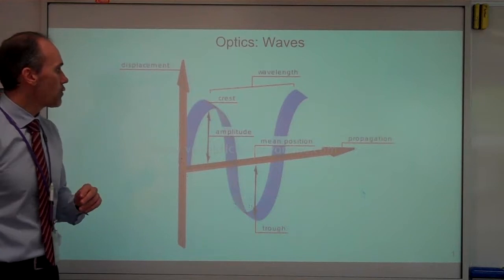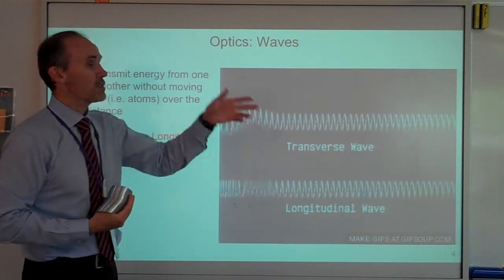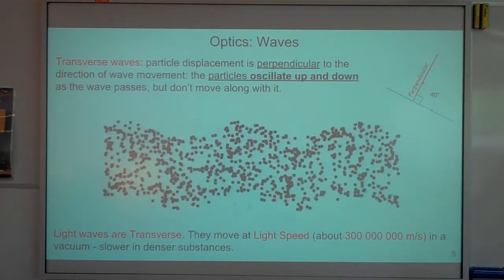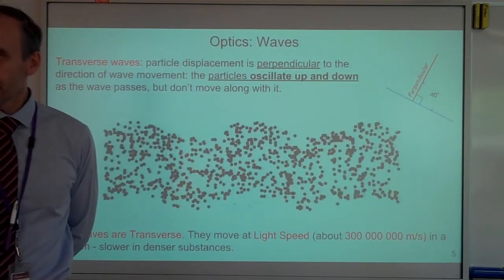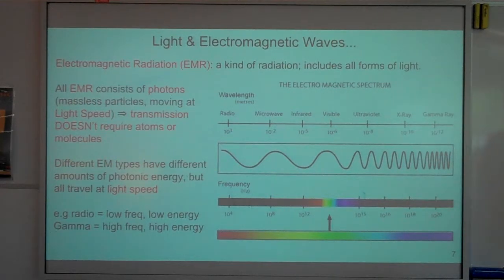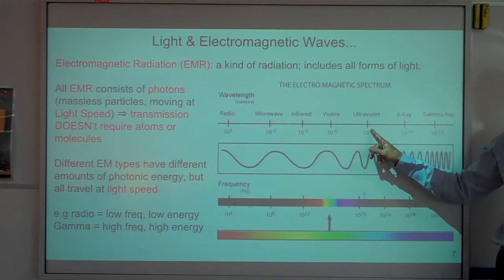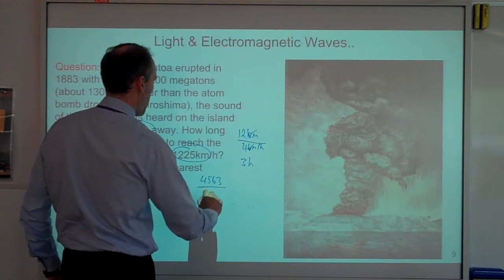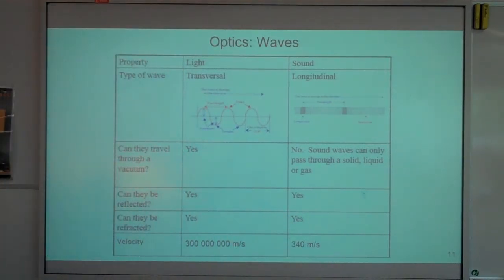Y09 Optics: Waves MASC 2019